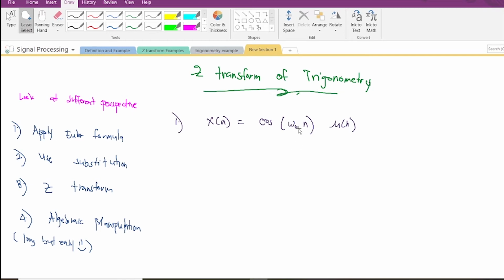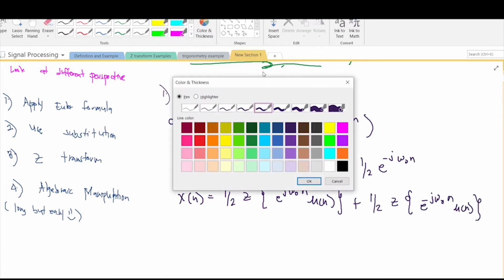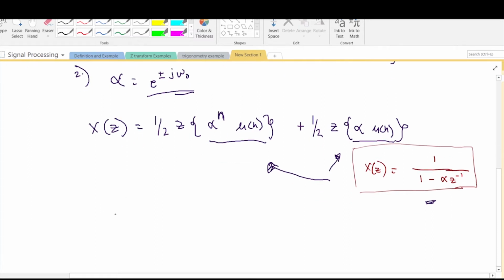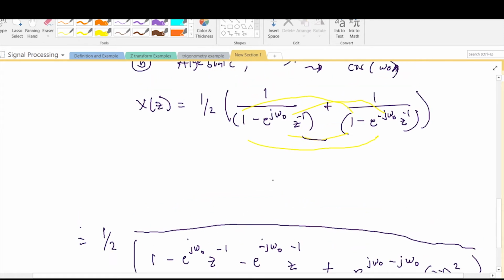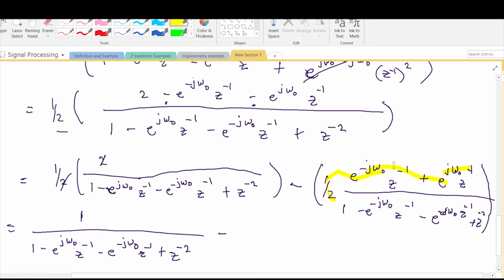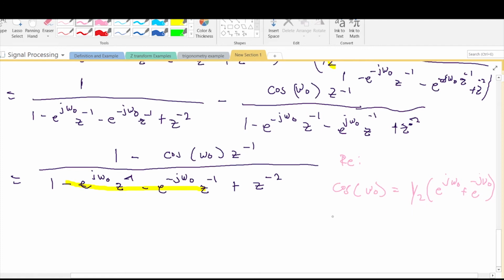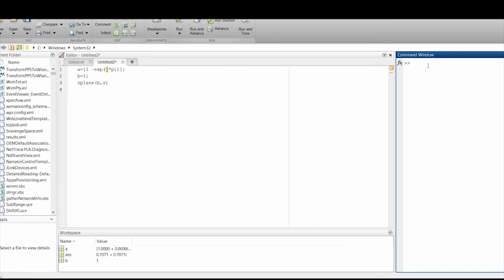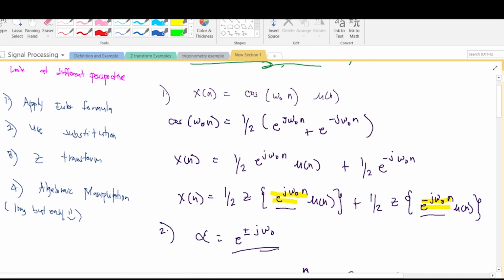Digital Signal Processing: Z-Transform of Trigonometry (cosine) and ROC [ Using Euler Identity ]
In this video you will learn on how to find the z-transform of cosine
x(n)= cos(wn) u(n)

by watching this video you will be able to solve x(n) =sin (wn) u(n)  because the process is the same.

Watch out for my previous video of Z-Transform